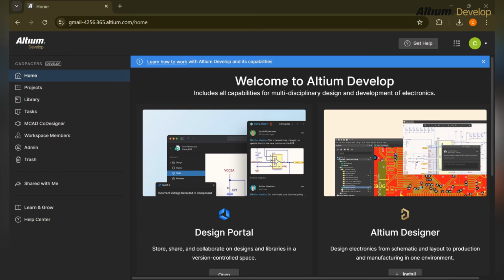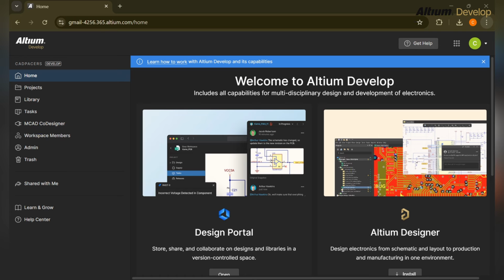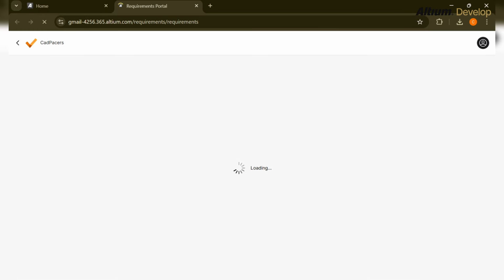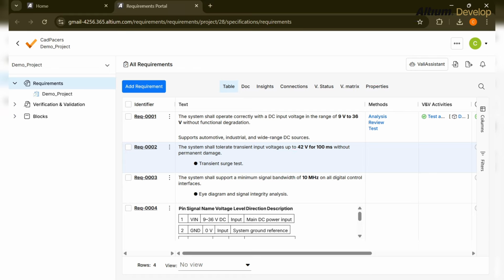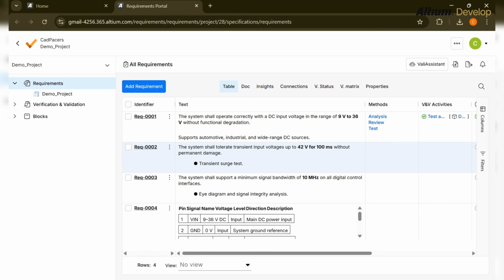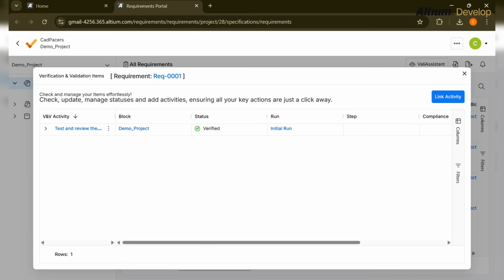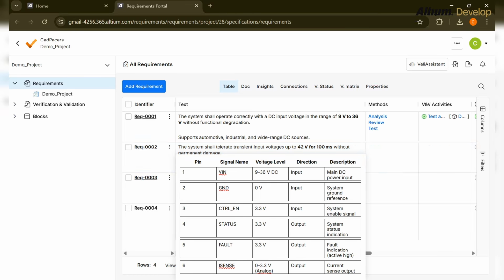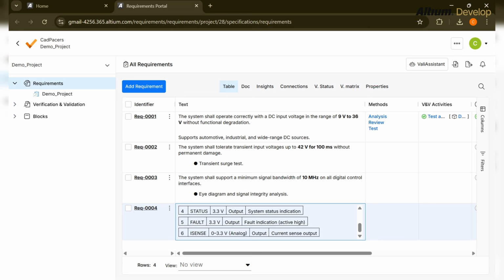Altium Develop for System Architects: Turn Requirements Into Hardware Decisions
🧠 System-level architects need clarity across every moving part. This video explores how Altium Develop empowers architects to manage complexity, coordinate teams, and connect every decision to product outcomes. 🌐 Gain the visibility and control you need to design confidently and keep your entire system aligned.

Why System Architects Use Altium Develop

🔗 Connects high-level requirements to team execution
🧩 Tracks changes and decisions across all domains
📊 Offers live insights into product development status
📁 Centralizes design data and documentation

🚀 Strategic Benefits for System-Level Planning

🧠 Informed architecture decisions from real-time data
🧭 Consistent alignment between hardware, firmware & product goals
💬 Better cross-functional collaboration
🛠️ Scalable structure for large, complex systems

🧠 Are you making system-level decisions with full visibility — or partial guesses?
With Altium Develop, architects can guide development with clarity and control.